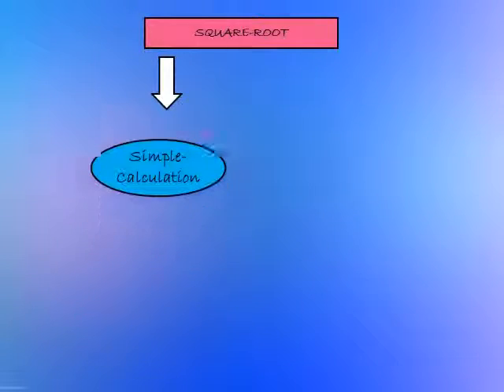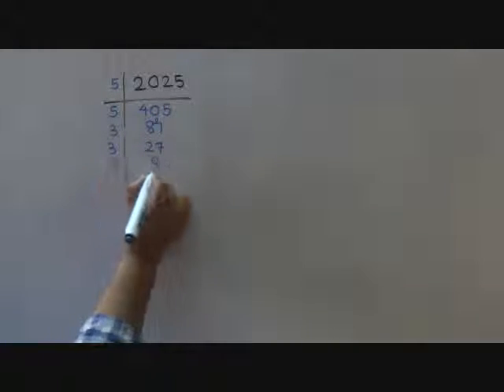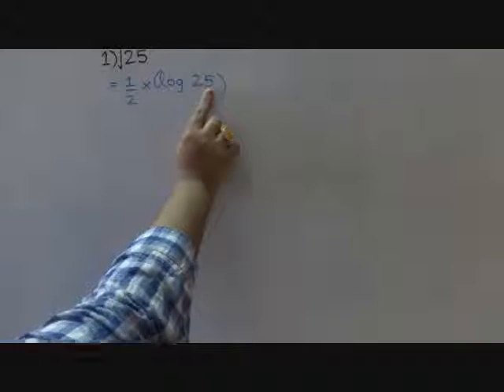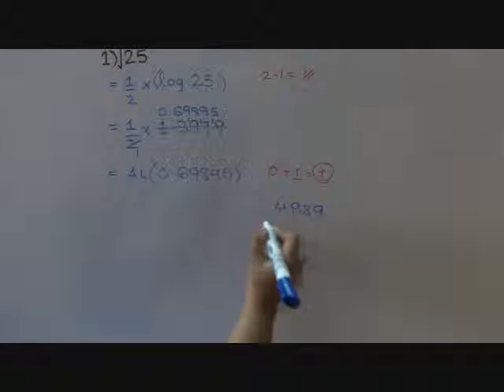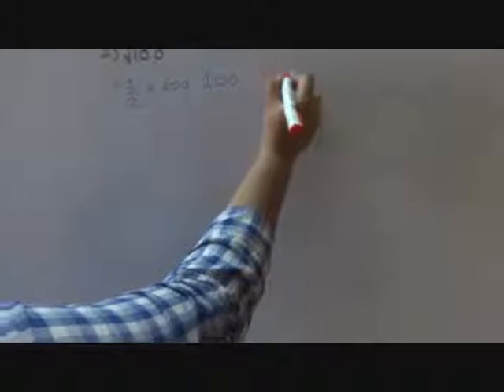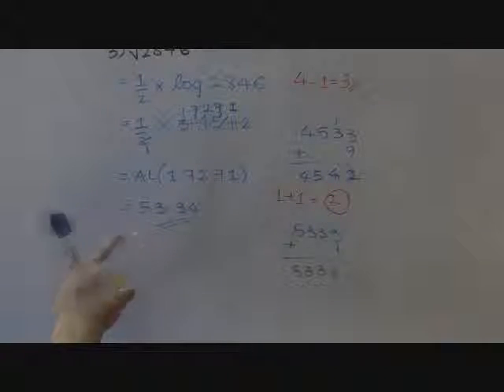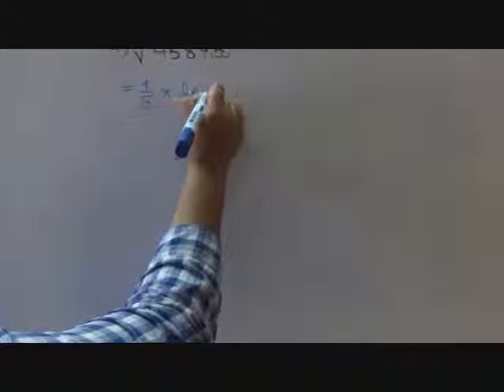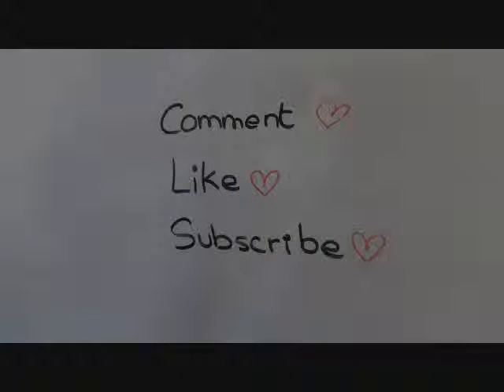How to Find Square Root Without using a Calculator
“Brrr…
Being a Student, I faced a lot of problems,I wanted To Widen my Horizons apart From Bookish Knowledge, I wanted something more! Desired to Be “Literate” rather than being just “Educated”. My Channel , Focus on the Aim “SHORT YET PRECISE” !!!♥
You Shall find every related topics on my Channel, Various playlists have been Maintained, to get an Easy Access.

NOTE: Its Not That I consider Myself a Pro at all this, I do get back to all Comments, Emails, and Requests I get, And I wanna Continue it In the Future Too :)

Suggest My Videos, I make Videos every 2-3 days.